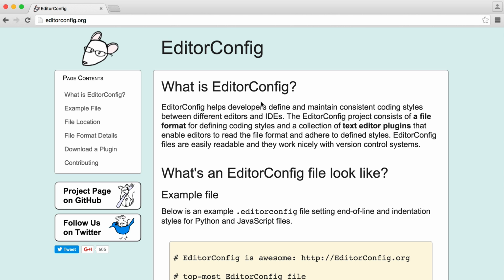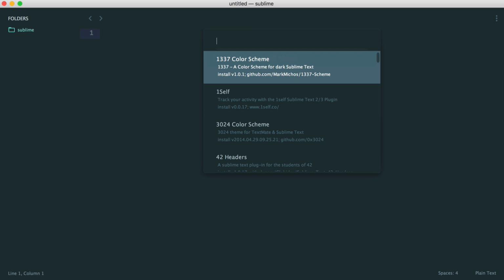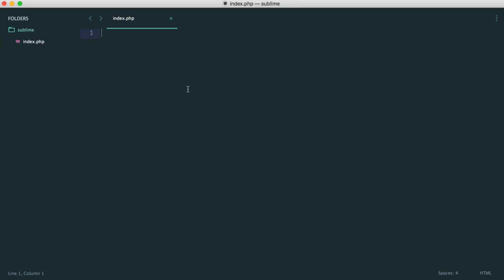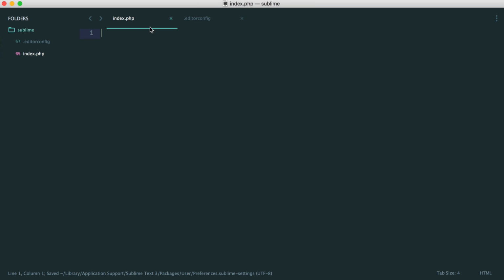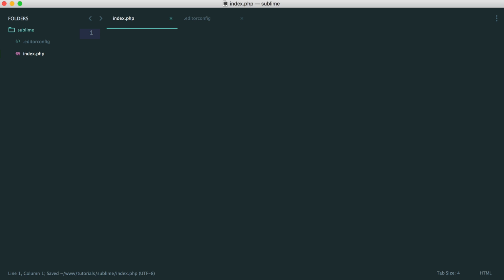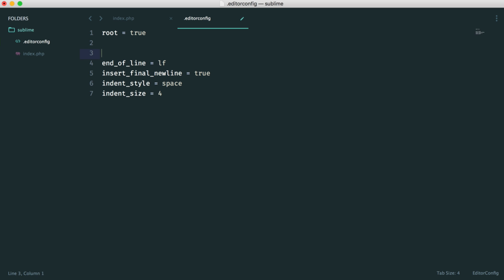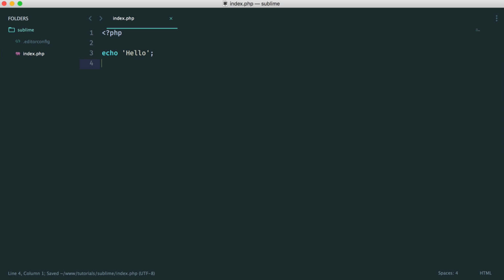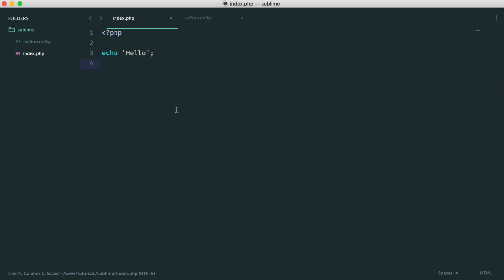Making Sublime Awesome: EditorConfig (13/13)